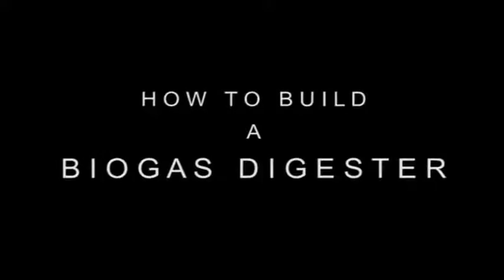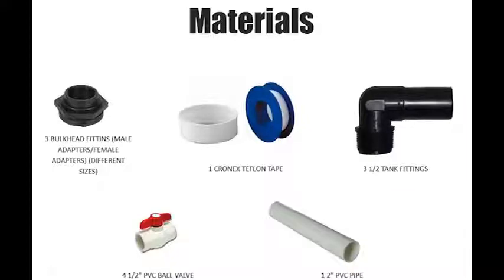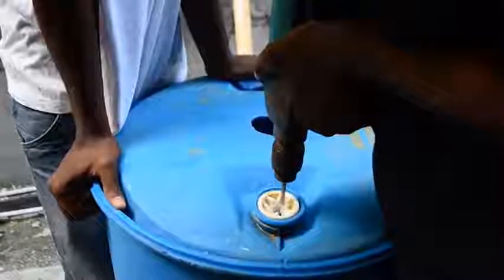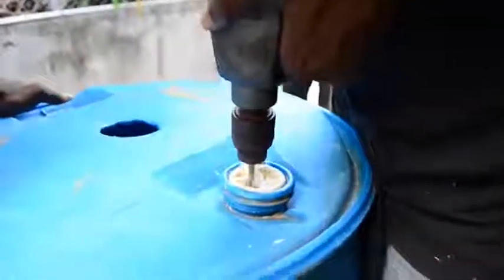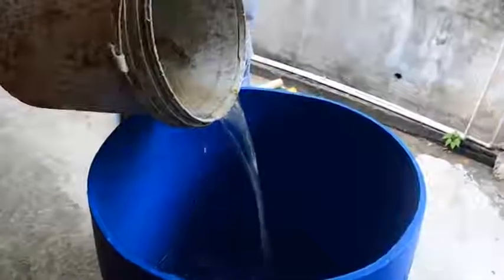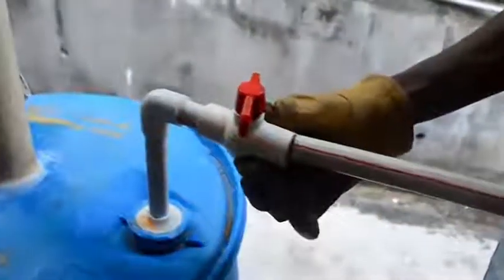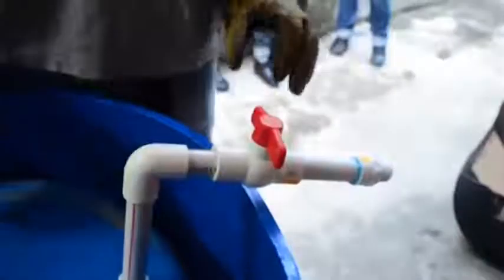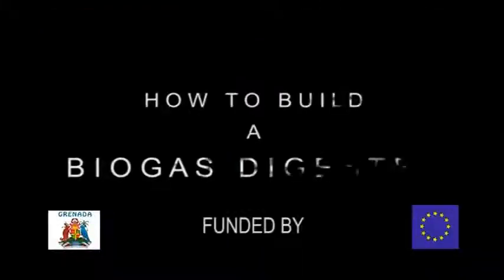How to make a Bio gas Digester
This is a quick project demonstration on how to build a bio-gas Digester. This Demo is design for everyone but specifically to help low and average income earners, guiding them through a part of a cheaper form of energy. It is also aided in promoting the sustainability, self-reliance and adaptation to climate change in the Caribbean and the world over.